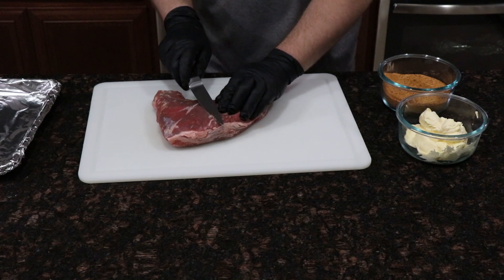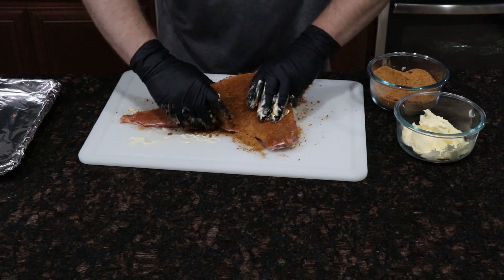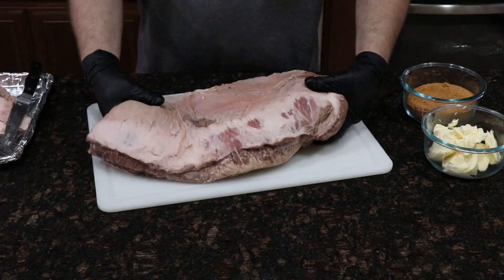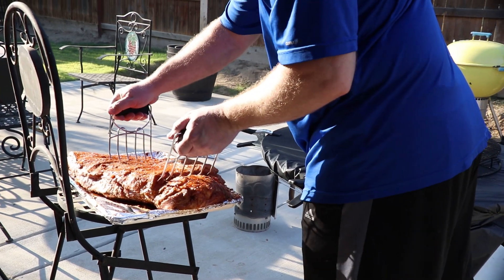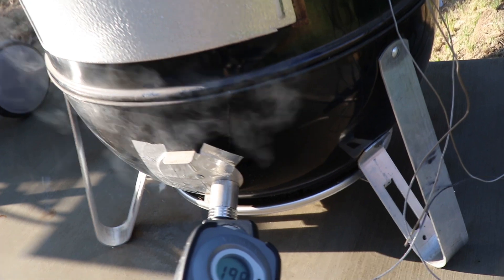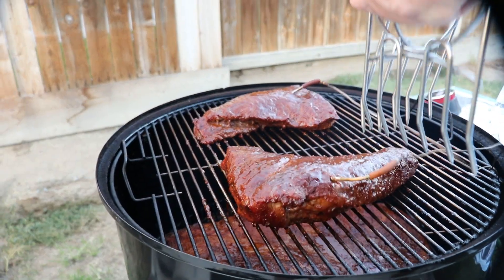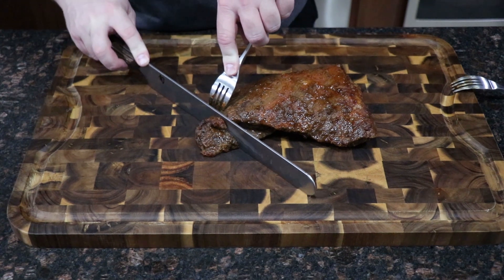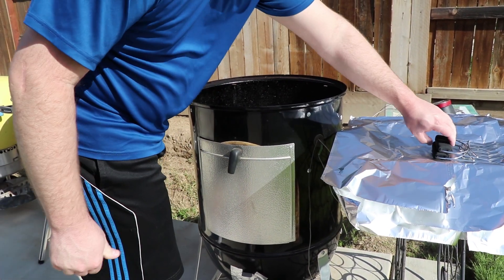Smoked Tri-Tip and Brisket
My take on how to trim, rub, and smoke tri-tip and brisket.

Also check us out on Facebook, Instagram, Twitter, and Snapchat @Zero2Random